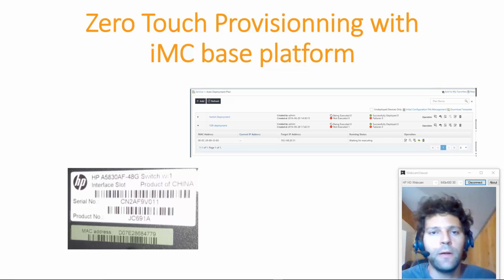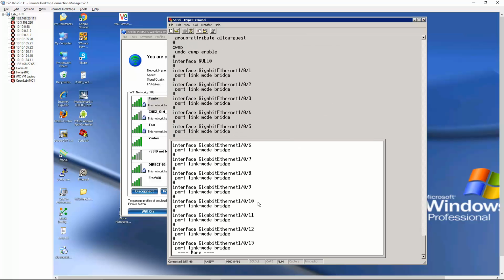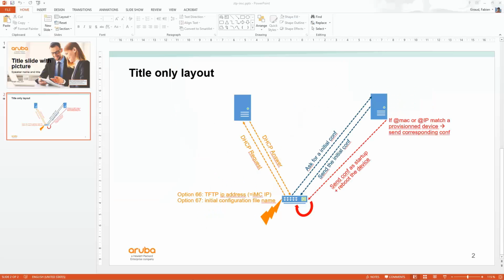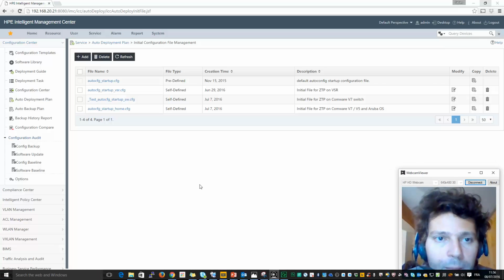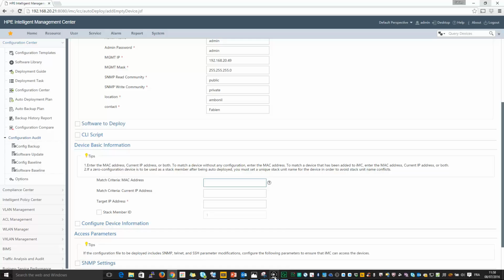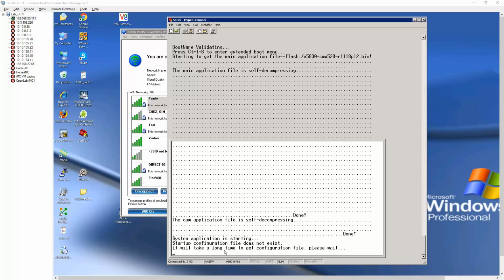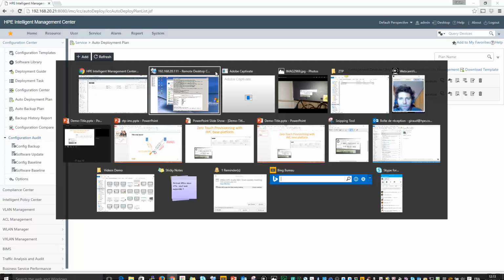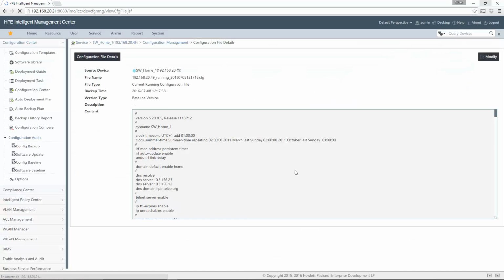Zero Touch Provision using iMC base platform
This video shows a very easy and customizable way to manage ZTP simply using IMC base platform auto deployment feature.